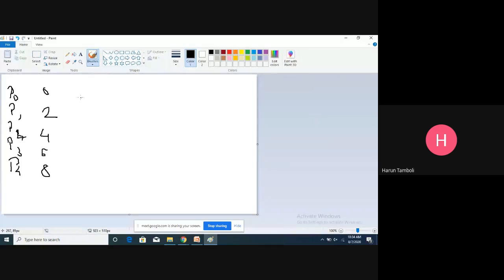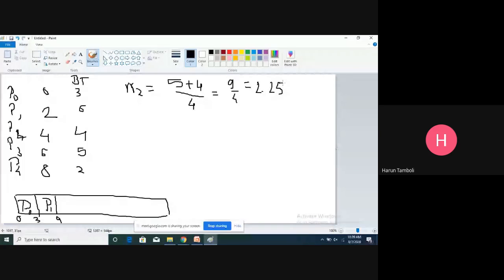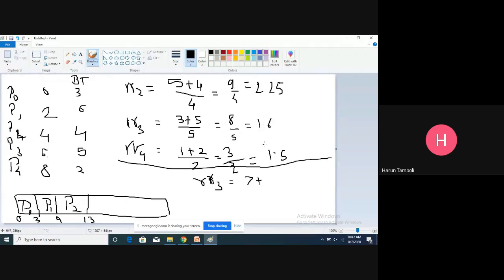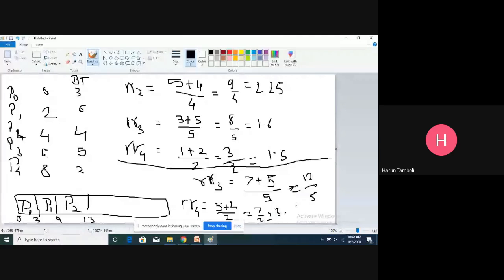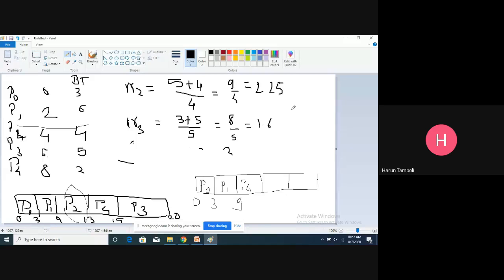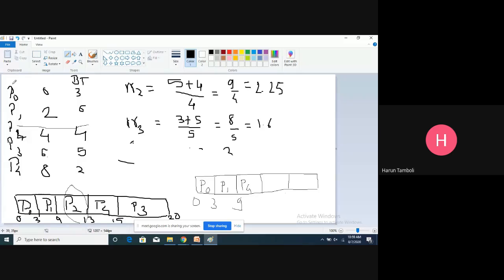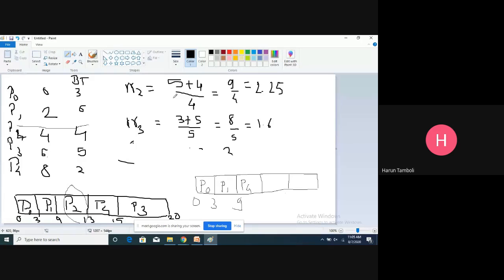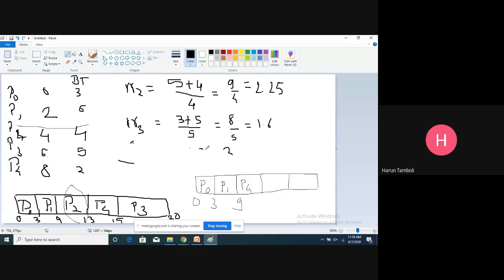Highest response ratio next algorithm with example